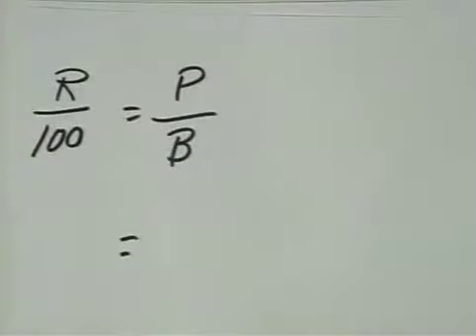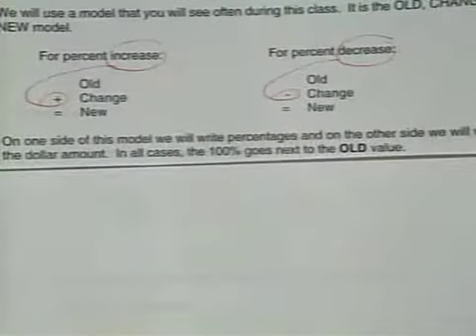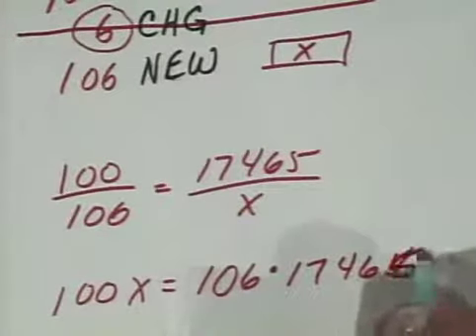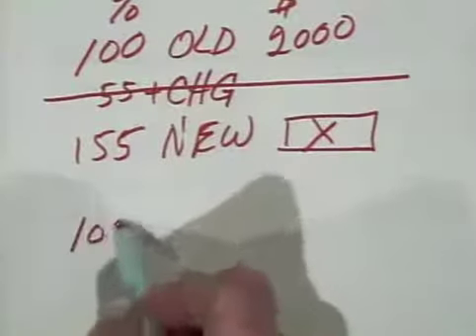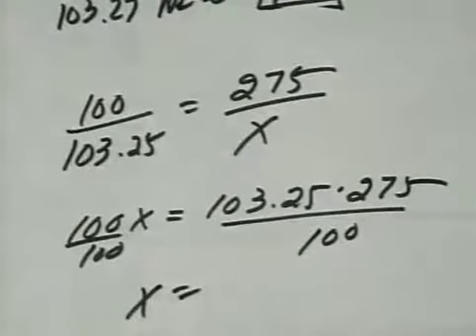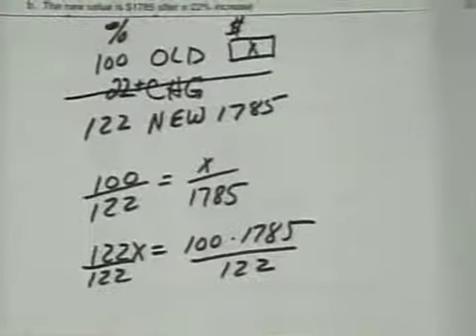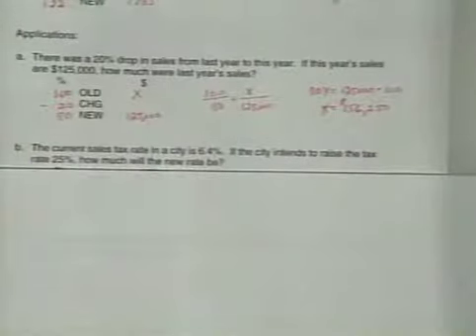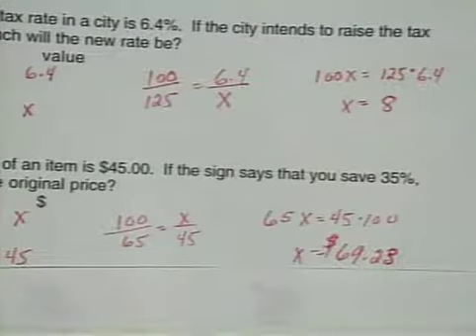Math 120 2.4: Percent Change